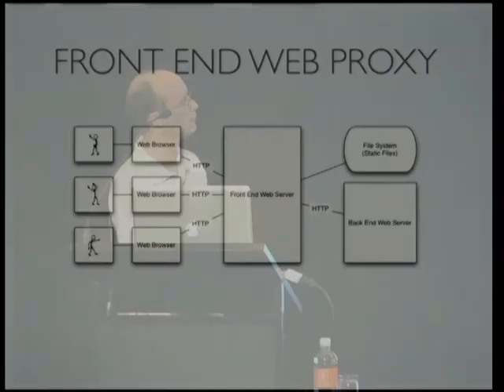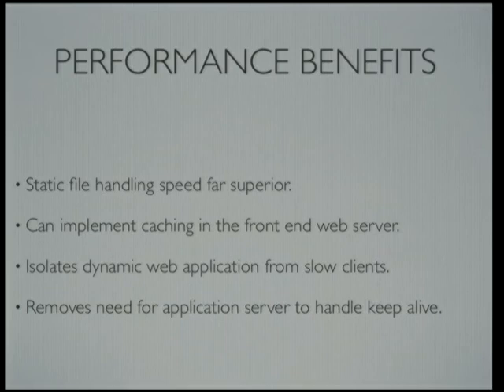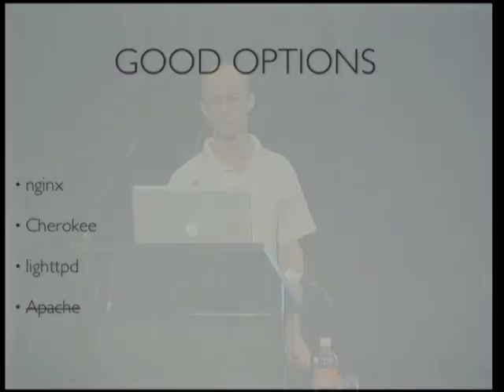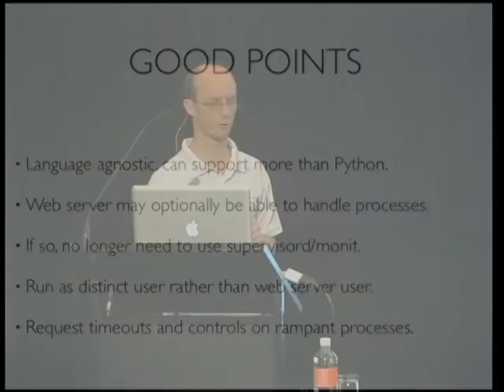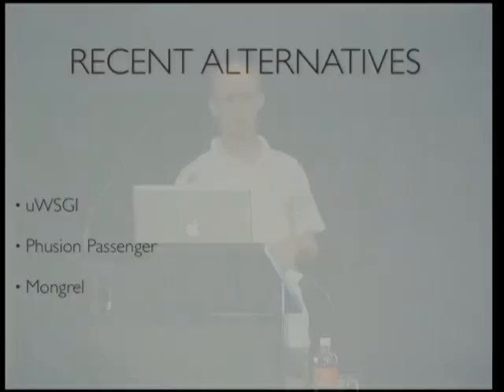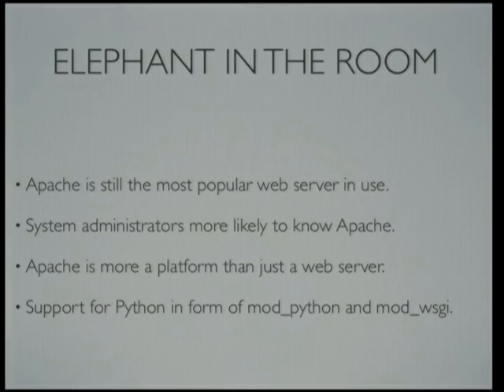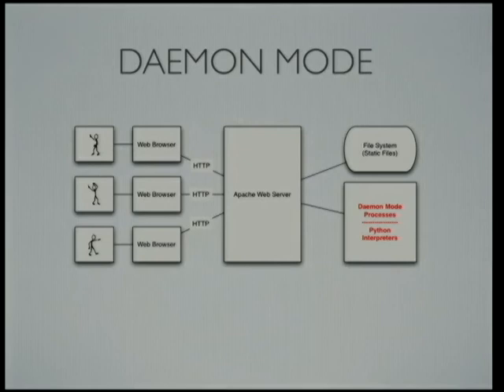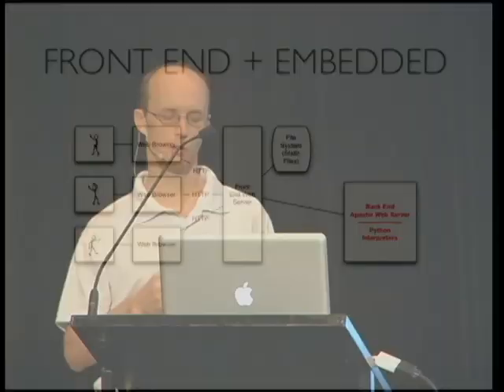Hosting Python Web Applications - Mr. Graham P Dumpleton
Web applications which are able to dynamically deliver up content have become a crucial part of the Internet landscape, with Python becoming an increasingly popular choice for the implementation of all manner of web applications. In order though for users to be able to access your web application you need to host it. The choices available are however many and varied with accurate information on which may be a good choice not always easy to find.